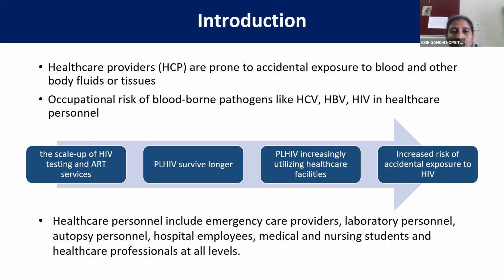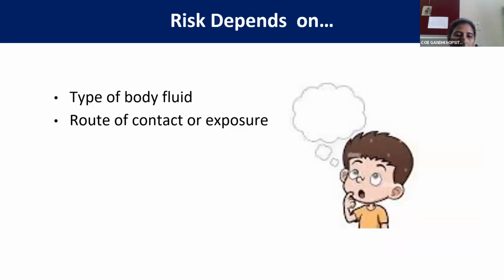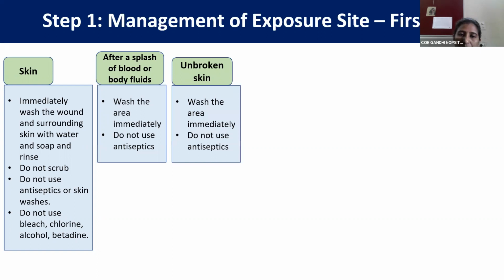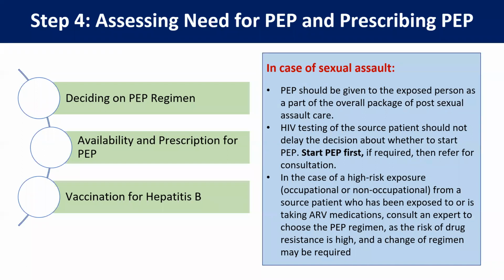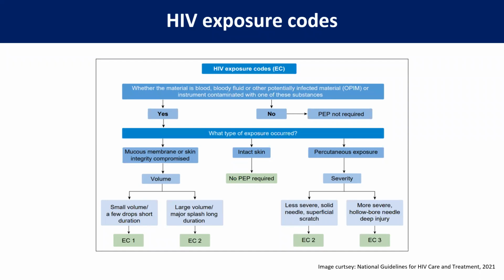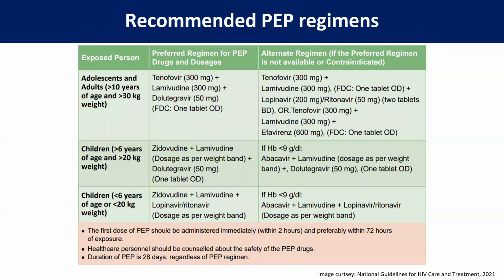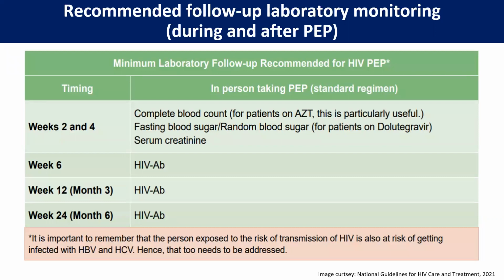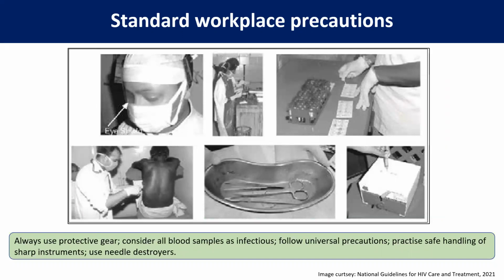I-TECH India RDLS | Post Exposure Prophylaxis (PEP) for HIV | 07-02-2023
I-TECH India RDLS | National Guidelines for HIV Care & Treatment | South region
Speaker : Dr. J. Archana, Assistant Professor (Dept. of Medicine), Gandhi Medical College & Hospital
Date & Time : 07th February 2023 | 2 to 3 PM